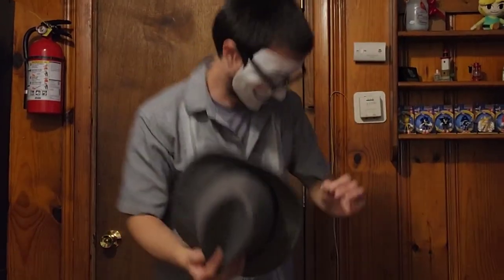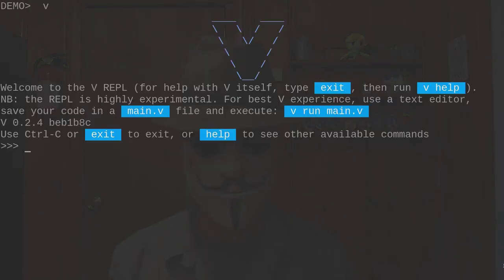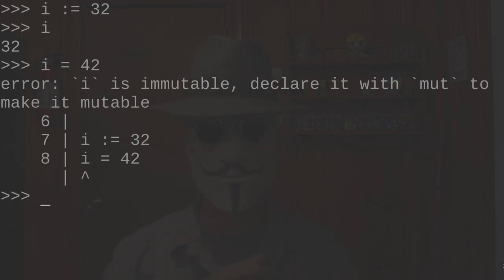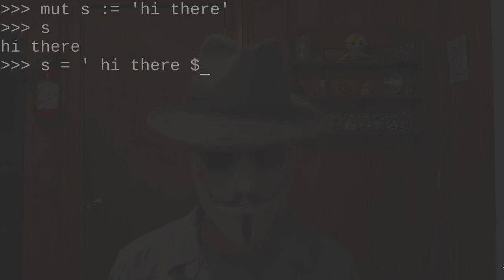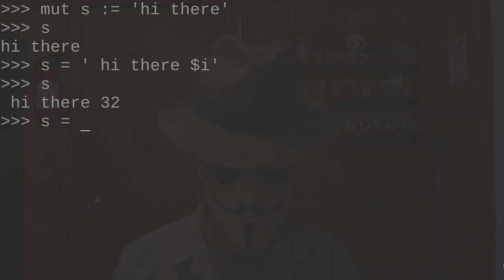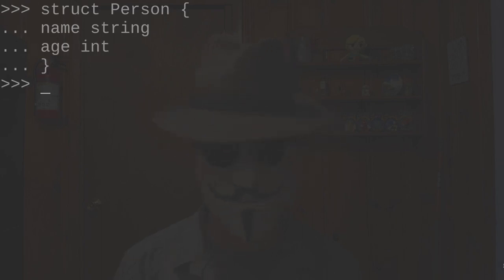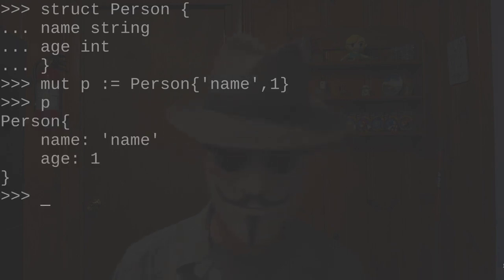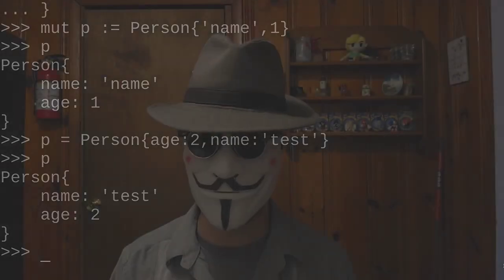V Lang: Variables!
Hatty V-Day